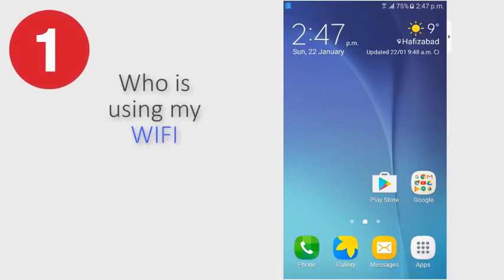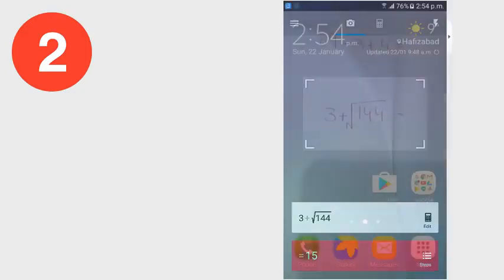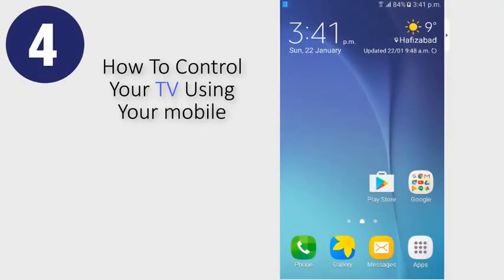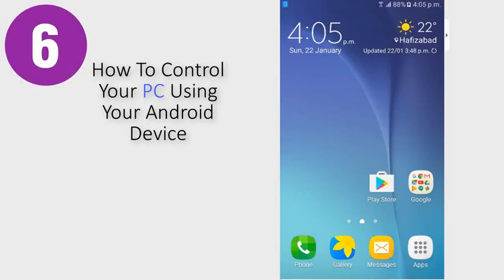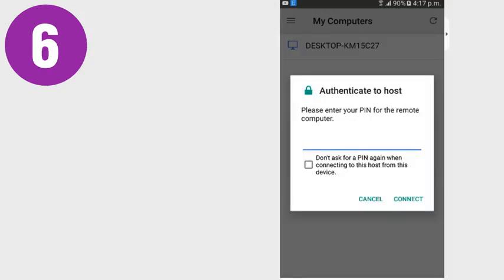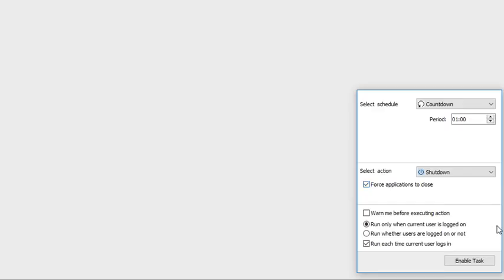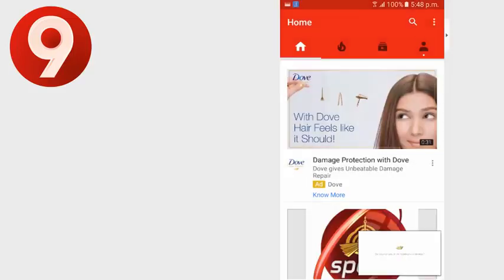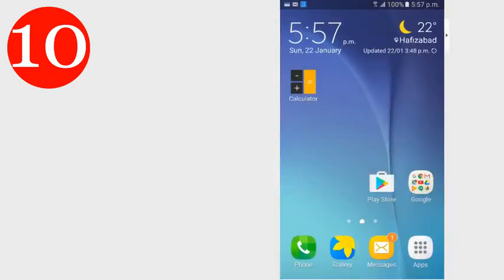🗣 10 ترفند و هک با گوشی اندرویدی بدون روت کردن گوشی !!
کانال مارو حمایت کنید تا ما با روحیه بیشتر واستون پست ها خفن بزاریم 😉❤